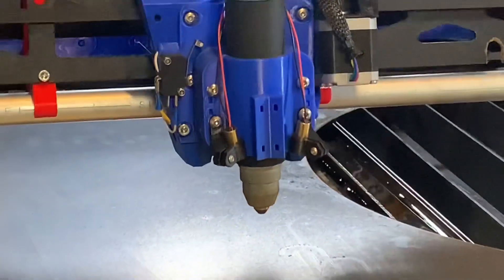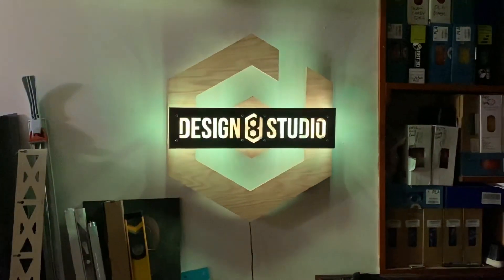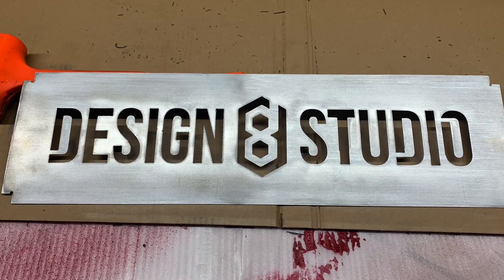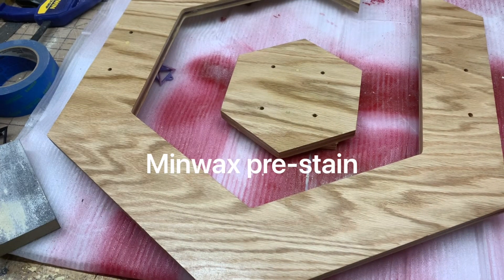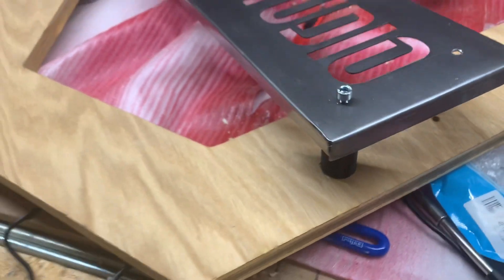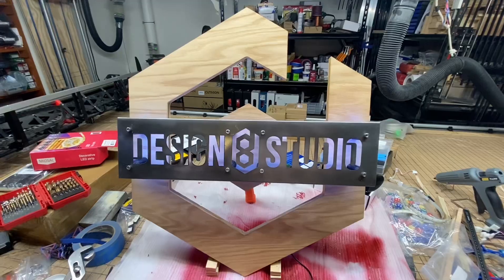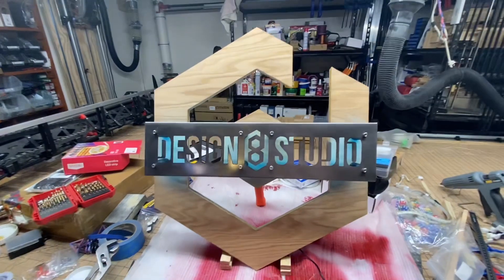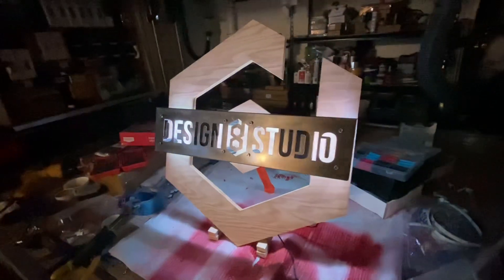LowRider 3 CNC plasma- Design8Studio logo cut in 18 ga. steel PART 3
Q: How much did it cost you to build a LowRider 3 plasma rig?

A: My cost on this, all in, was about $1,860.58, and it's comparable in size, capacity and performance to a  Langmuir Crossfire Pro with THC, which with plasma cutter with machine torch + flat rate shipping, comes to about $4,568.00, so my savings by going a DIY route was about $2,707. And, I like doing projects like this. For someone who does not, it may not be worth it to them. In order to reduce costs, I bought a lesser known name (Hynade brand) CUT60DN plasma ($499.99 on Amazon) and a used Acer touchscreen laptop (for loading LinuxCNC) — "Acer aspire V15 Touch Intel i5 4210U 1.70GHz 8GB RAM 1TB HDD Touchscreen Win 10" (only $119.19 on eBay). Those are included in the overall cost I quoted above, as are both the stainless steel table, and the stainless steel water trays I use for my water table. More details and purchase links are in my build log linked in the description. (ALSO: I did not count the cost of the air compressor, which would be an add-on either way, for someone who does not have one that is sufficient.)

Full details on my DIY CNC plasma rig:

• My plasma rig uses LinuxCNC — free open source Control software that includes the QTPlasmaC GUI for plasma cutting!

• YouTube video series on how I made my CNC Plasma rig, based on LowRider v3 mostly printed CNC

• Also check out my build log thread with full details — over on the V1 Engineering forum

• I also have a “CNC Plasma Cutter” collection of parts over on Printables

• Finally, some printable items for my plasma rig were made available to patrons via my Patreon page, however, I'm discontinuing my Patreon and moving toward more free sharing of my designs.

Or...